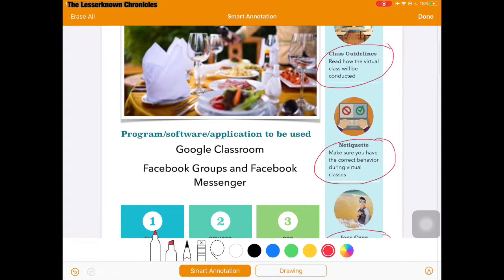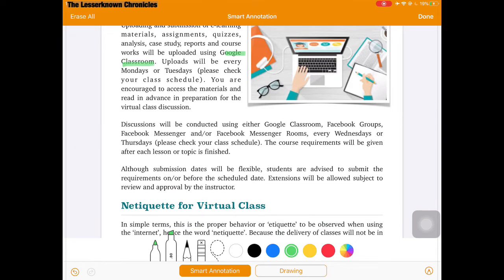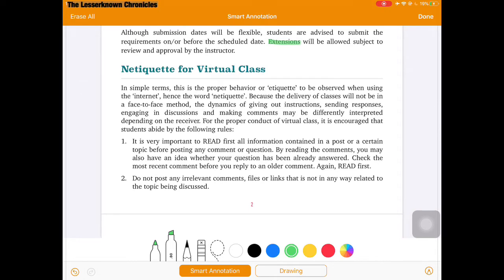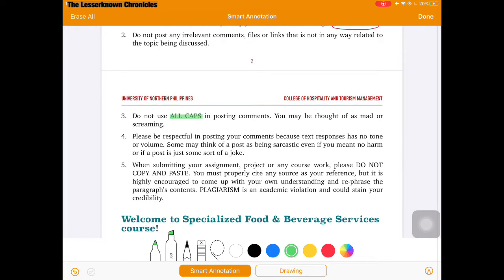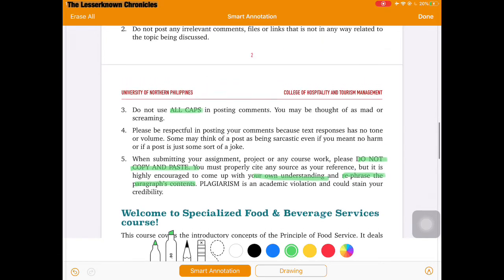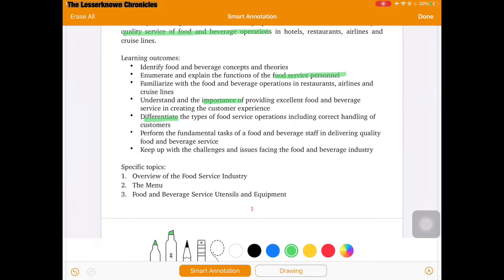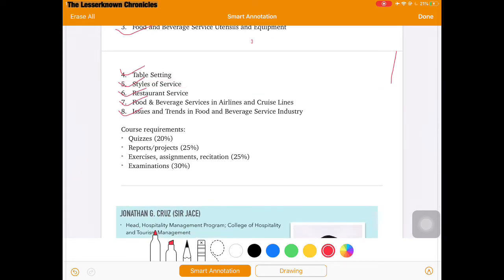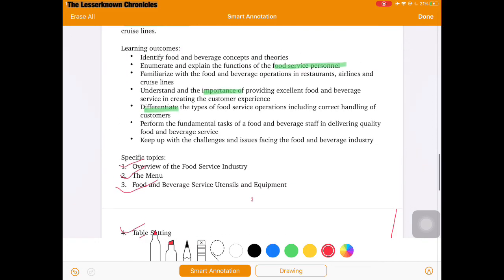Virtual Class Orientation-Specialized Food & Beverage Service Operations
Video intended for educational and instructional purposes
Photos are credited to the owner